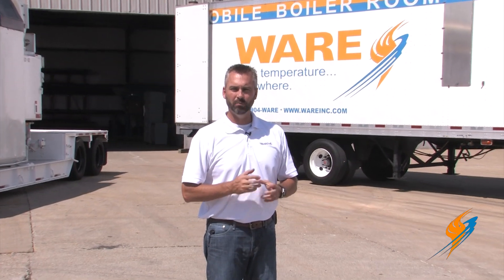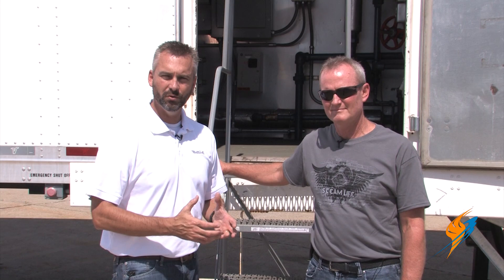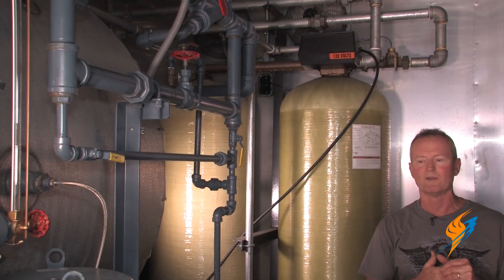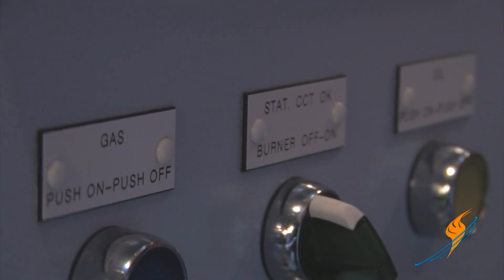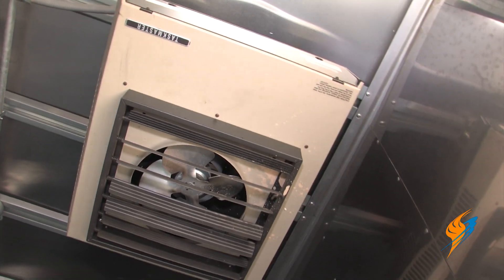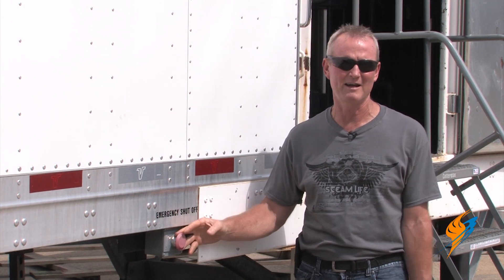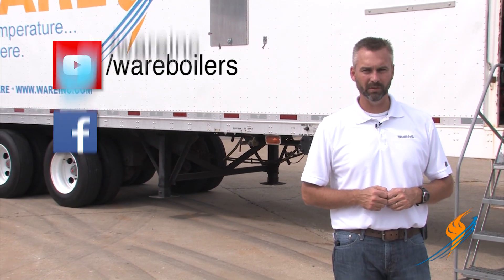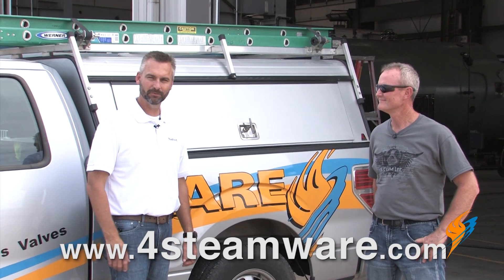Firetube Rental Boiler - Boiling Point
Welcome to the Boiling Point!

Today Ritchie and Steve discuss the features of a Firetube mobile boiler rental package. What's inside and outside, and why is it there?

Inside:
- Water softener system, deaerator system, dual feed water pumps, chemical pump
- Deaerator return lines, pre-piped steam for heat valves
- Burner system, fuel trains
- Control system with flame safe guard, natural gas regulator
- Pre-wired electrical power system
- Variable speed drives for blowers, deaerator and feed water system
- Space heaters
- Vents and vent fans
- Blow down separator in the back of the unit

Outside:
- Emergency shut off switch
- Natural Gas hook up
- Fuel all connection (supply/return)
- Stack outlet for access to boiler gas exit
- Steam connection (up high)

4steamware.com - Purchase clever, steam industry themed t-shirts. All proceeds go to Kosair Charities.

Google+ Thank you for visiting our YouTube page.  You should not attempt any boiler repair or modification without first consulting with a licensed contractor and the manufacturer.  Ware Boilers does not warrant the accuracy, completeness, or usefulness of information available on this YouTube page.  Nothing contained in or provided in any of Ware Boilers’ videos is intended to constitute advice or to serve as a substitute for a licensed contractor’s inspection or manufacturer specifications.  Any reliance you place on such information is strictly at your own risk.